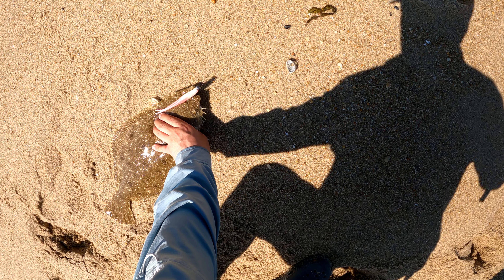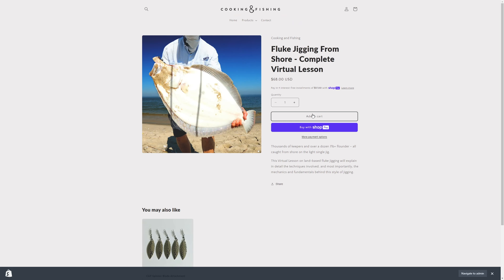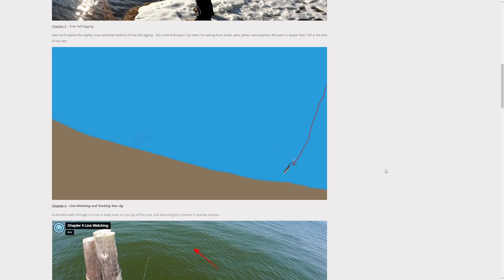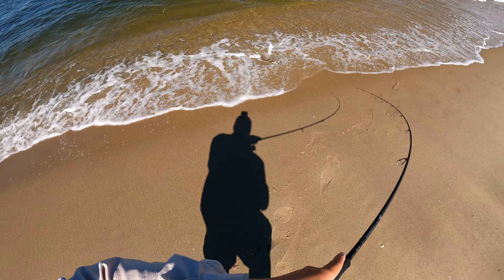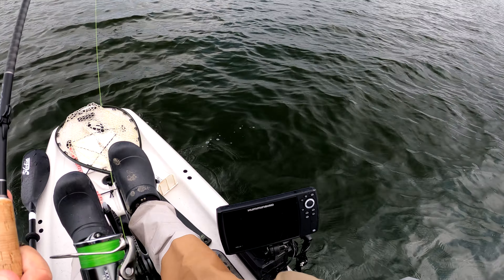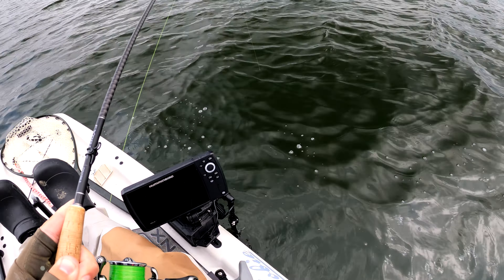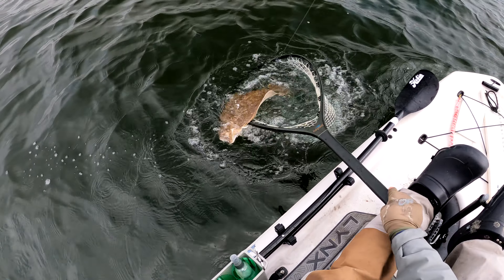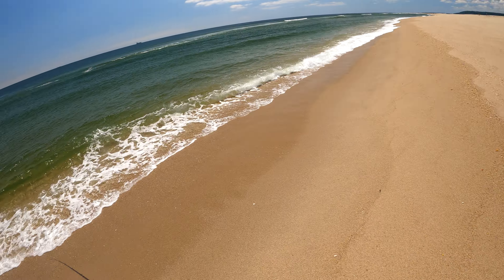2024 Fluke Season Kickoff! Revisiting the Single Jig - Lessons, New Regs, Flounder Fishing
The light single jig has dominated shallow water fluke fishing for the last few years - countless summer flounder up to 9lbs caught from shore, multiple limits per trip - upwards of 30 keepers in a single outing - all based on one simple technique.

Gulp Jerk Shad 6"

Gulp 4" Grub

Jig Head - Gamakatsu Round 1/4oz 3/0

Braid - YGK Upgrade x8 22lb (#1)

Leader - Sunline Sniper 12lb

Reel - Shimano Ultegra 2500

Mid Tier Combo -
Rod - Shimano Zodias 76M
Reel - Shimano Vanford 3000

Reel - Shimano Stella 3000MHG (JDM Model, no US warranty)
Longer 2 piece rod - Daiwa Labrax AGS, 90ML